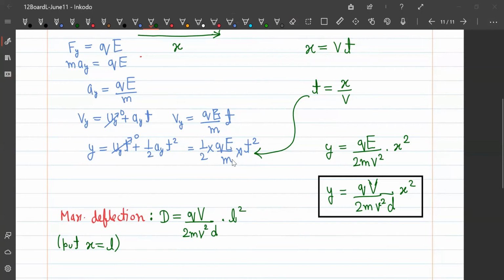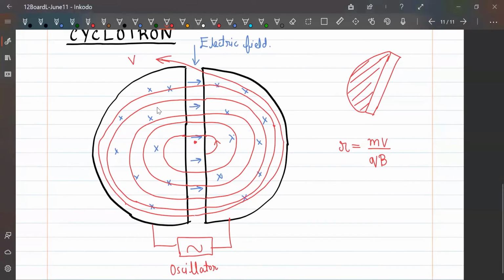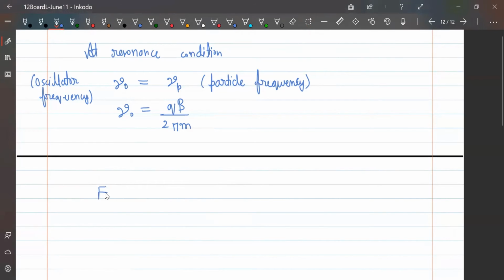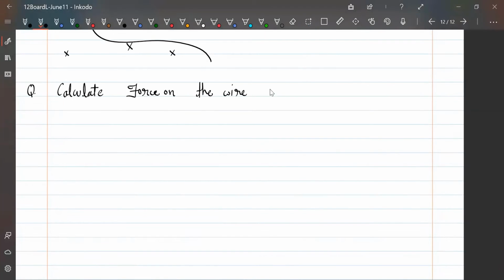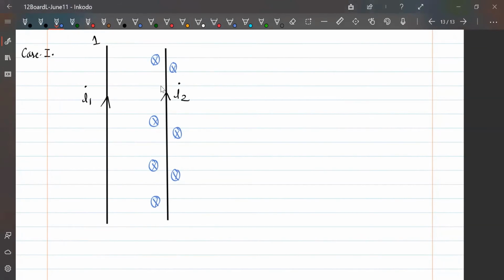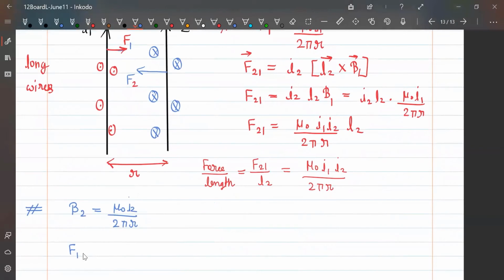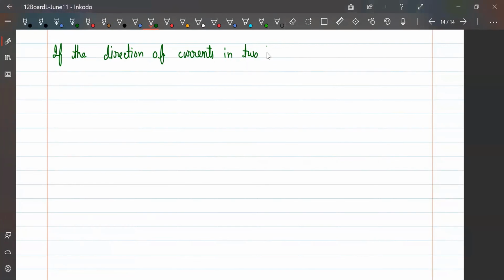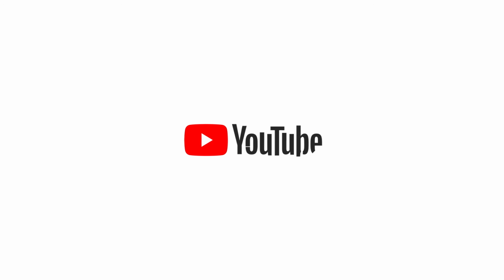L6 - Magnetism (Cyclotron, Force upon Conductors) by Swarn Sir | JEE Main & Advanced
In this video lecture on Magnetism, we will cover Cyclotron and Force upon Conductors. This is part 6 of the lecture.